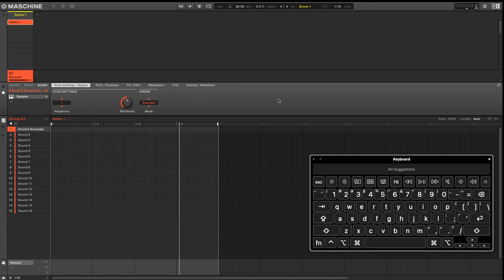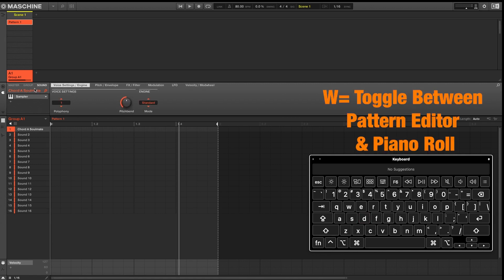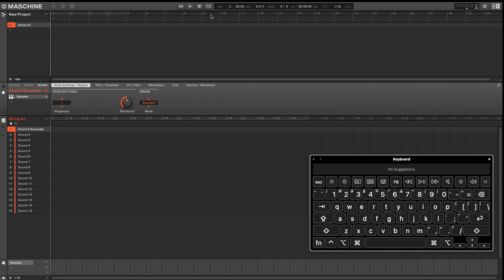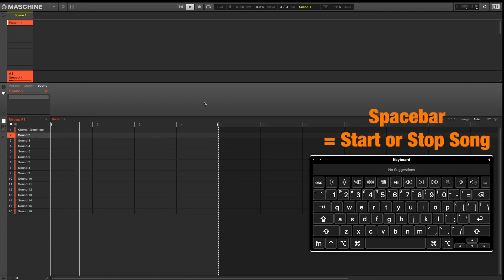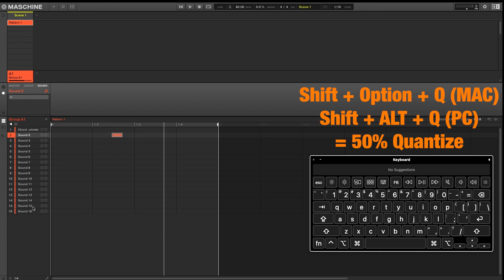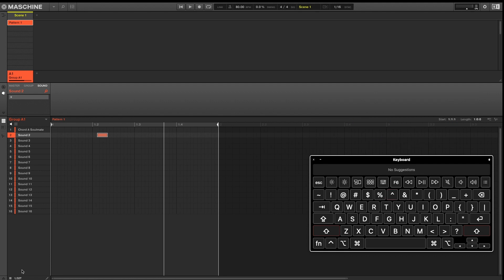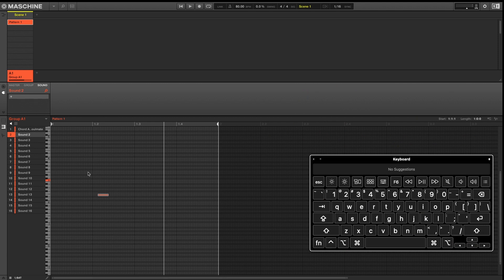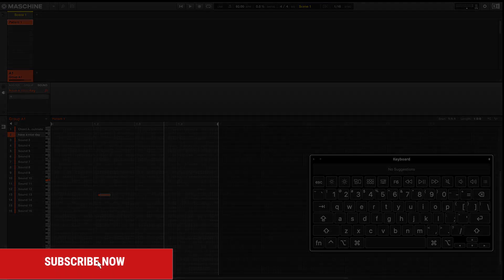25 MUST KNOW Keyboard Shortcuts For MASCHINE | Software Edition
These are my 25 MUST KNOW keyboard shortcuts for Maschine 2.0. These shortcuts will improve your workflow, speed-up your production process and hopefully improve your ability to create the music you love within Maschine.

⏱Timestamps⏱
Intro- 0:00
Metronome- 0:31
Sample Editor- 0:37
Sample & Group- 0:45
Pattern & Piano Roll- 0:54
Change Cursor- 1:03
Loop- 1:09
Mixer Window- 1:14
Idea Window- 1:20
Song Window- 1:24
Browser Window- 1:32
Control Lane- 1:38
Pattern Zoom- 1:45
Start/Stop- 2:05
Start From Beginning- 2:11
Record- 2:18
Full Quantize- 2:35
50% Quantize- 2:44
Enable Grid- 3:01
Grid Value (Straight)- 3:12
Grid Value (Triplet)- 3:22
Select Multiple Sounds- 3:37
Nudge Note (Time)- 3:50
Nudge Note (Semitone)- 4:59
Rename- 4:10
SHORTCUT 25- 4:23
Outro- 4:34
📩 Join the Sound Seekers Studio mailing list for free sounds, loops and samples directly to your inbox 📩
📝Gear List*📝
Mic- Shure SM7B
Monitors- Adam Audio T7V
External Hard Drive- Samsung T7 SSD
Camera- Sony ZV1